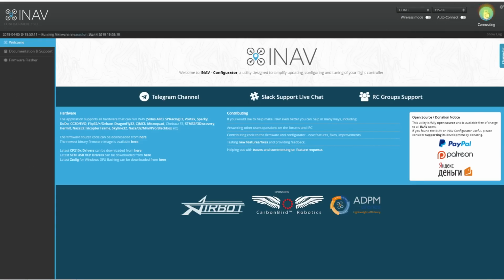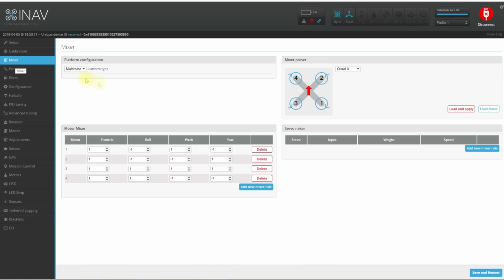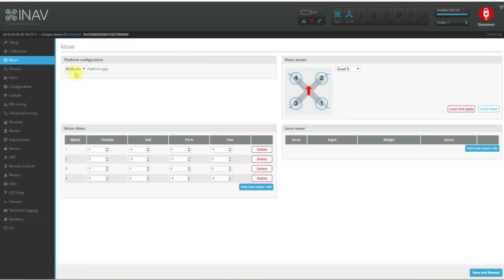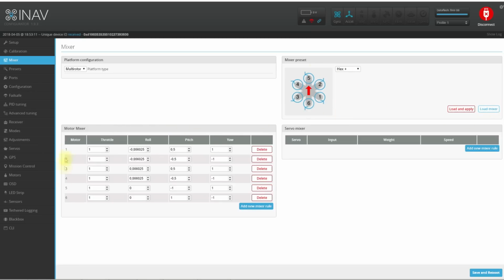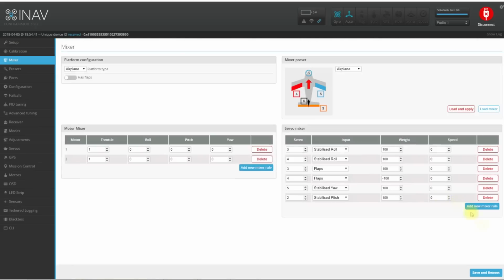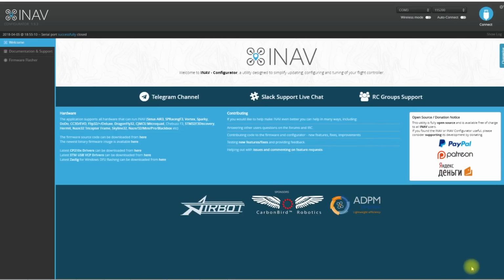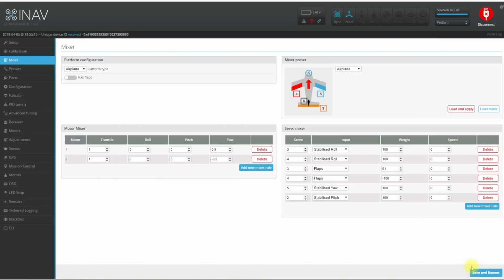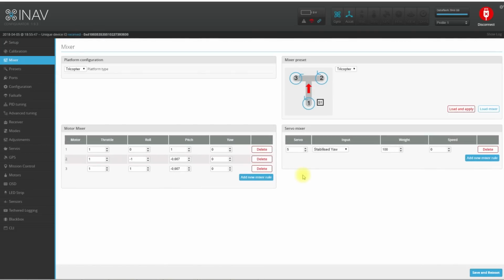The future is here: completely new MIXER GUI for INAV!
Yes, the future is here and INAV finally will be getting a feature that was missing for too long: a graphical interface to setup motor and servo mixer rules. No more magical mmix and smix CLI commands. No, ok, they will stay but only as a backup.

Hopefully starting from the new release, new mixer tab will be introduced that will have everything to set up a mixer: mixer presets and motor and servo rules GUI. On top of that, mixer presets were removed completely from flight controller side. Right now it will be aware of only 3 things: platform type (multirotor, tricopter, airplane, etc.), motor mixer rules and servo mixer rules. Huge complexity saver!

Thant's not all. Further improvements are on their way. Like information which PWM output will be assigned to which servo.

The future is here indeed!